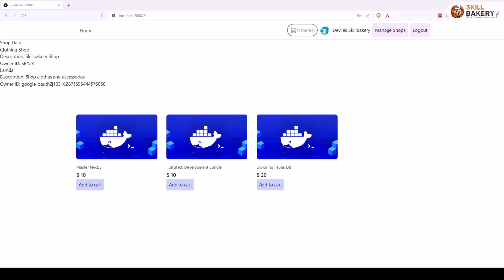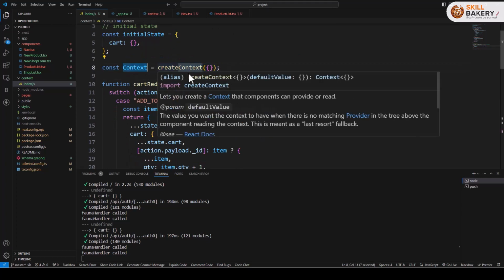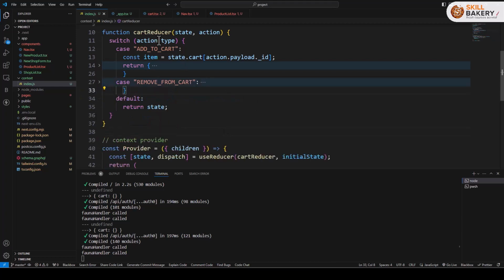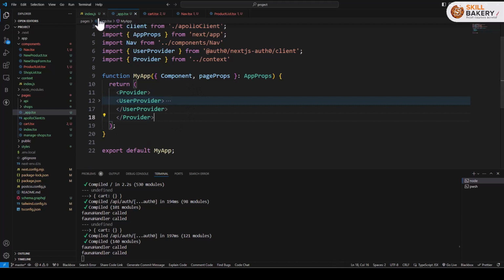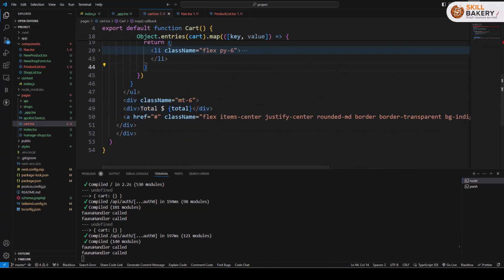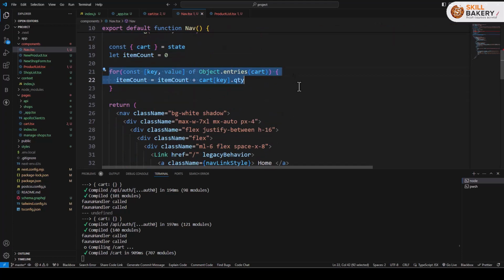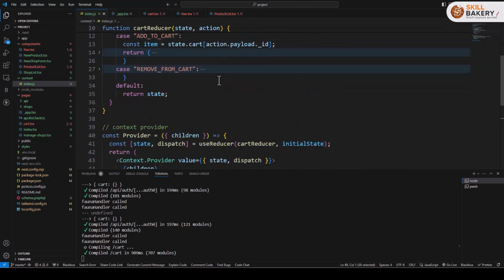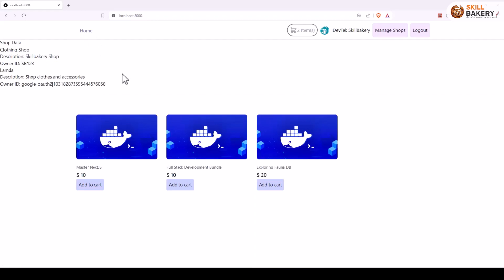Web Developers : 18-Adding Cart Features to Store Using React Context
In this tutorial, we’ll dive into web development by adding cart features to a store using React Context—a powerful state management tool for sharing data across components in a React application.

Join us as we explore how to implement a cart functionality using React Context API, allowing users to add and remove items from their shopping cart seamlessly. Learn how to manage cart state, update quantities, and calculate totals for a smooth shopping experience.